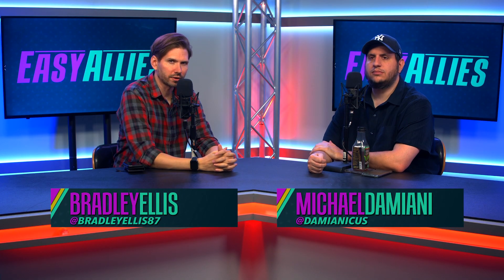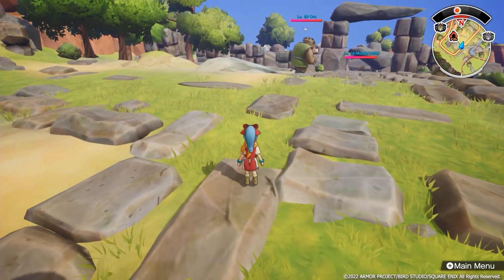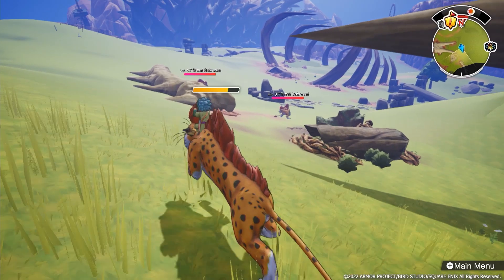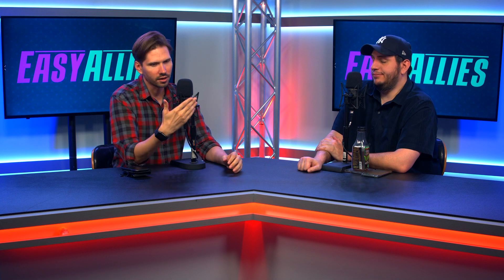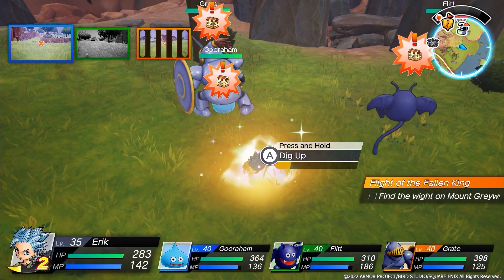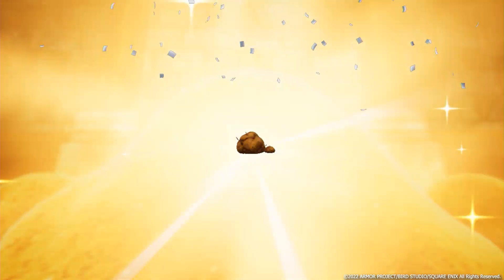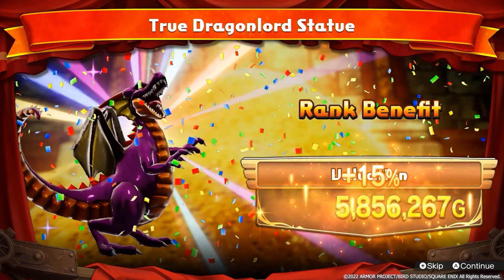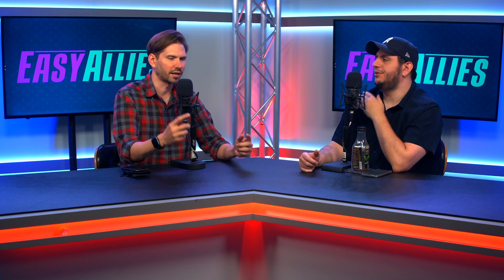Dragon Quest Treasures - TGS Preview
Brad and Damiani get their first hands-on with this jolly treasure-hunting spin-off set before Dragon Quest XI.
*Footage not final. Game still in development.

Coming Dec 9 to Switch